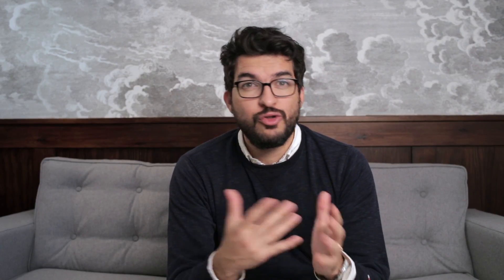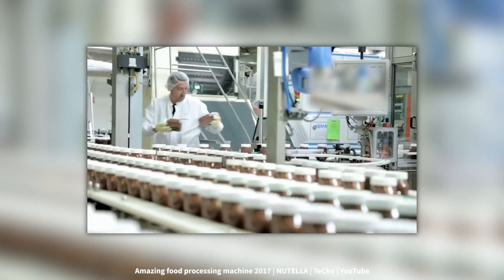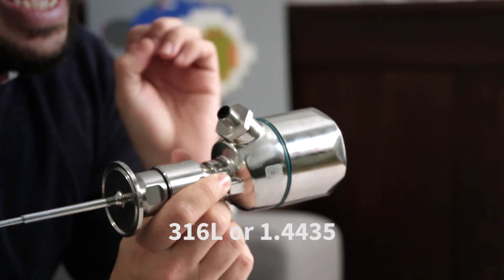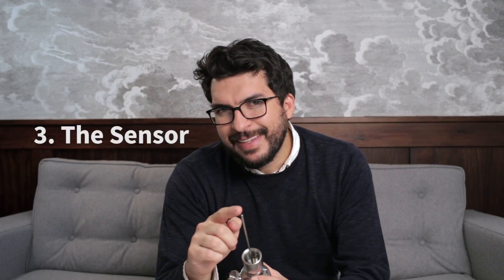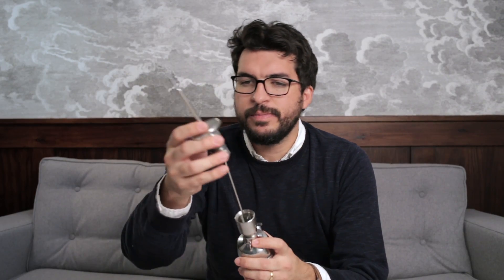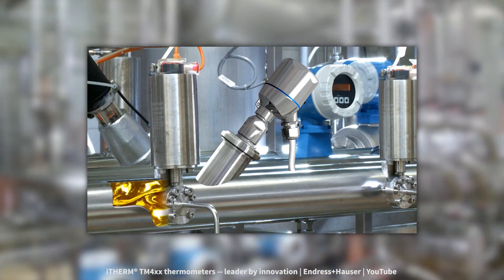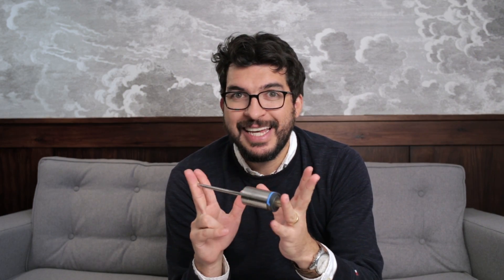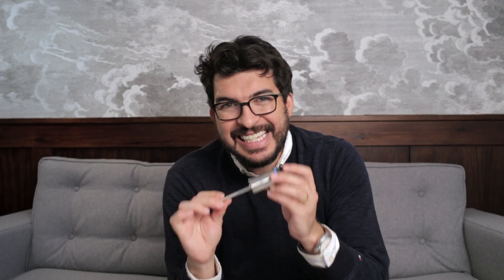Hygienic applications - Is the 1.5 seconds rule applicable?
Hygienic applications - Is the 1.5 seconds rule applicable? Visaya Weekly Episode 37

Is food that has fallen on the ground safe to eat?

Well, this is German from Visaya and we will take a closer look.

The 5-second rule states that if you pick up food from the floor within 5 seconds it will be safe to eat. Hypothetically there will not be any bacteria attached to it.

But let’s take one step back and think how do companies producing food make sure that there is no (unwanted ) bacteria on the food we eat.

Let’s take for example, the nut and chocolate paste in this brioche!

A mixture of nuts, sugar and cocoa powder is heated up and mixed. Then it is injected into a glass jar and ready for shipment and distribution. During this process, the tasty liquid is stored in vessels, processed in mixers and of course transported through pipes. Lastly, it reaches the glass container and this pastry.

The equipment is designed so that no residue or contamination is generated or transferred to the final product. These plants have to be regularly cleaned and/or sterilized so that product residue or defective batches don't ruin our breakfast

And just like the equipment, the instruments used in these kinds of plants are specially designed to work perfectly under these conditions.

There are 6 features that you need to take into consideration when selecting an instrument for Food and life sciences applications:

The Material
The Shape and superficial Roughness
The Sensor
The Process connection
Maintenance - Calibration
Certification
I will use this state of the art temperature sensor, the TM411 from Endress+Hauser to show this.

The Material

This sensor is made of AISI 316L or 1.4435 stainless steel. This is an ultra-low carbon stainless steel that avoids the formation of ferrite. It guaranties the best corrosion resistance properties.

The Shape and Roughness

In these kinds of instruments, you will not see sharp edges. The roughness of these devices are lower than 0,76 micrometers or 0,38 micrometers for electropolished devices. This is in order to avoid any contamination, condensation or localized corrosion.

The Sensor

In this case, we have a Doube A (AA RTD sensors acc, to IEC60751) RTD sensor that means a tolerance of  0.10 degrees Celsius (from 0-200 C).

{Add image}

this kind of accuracy is extremely important for the food and life sciences industries.

This temperature device comes with a special fast response called Quicksense. If the sensor is used without a protection tube it has a response time of 1.5 seconds. That is 10 times faster than a standard thin film sensor!

In this case, we have a thermowell with a tip diameter of 4.3 millimeters. The response time is 3 seconds.

The Process connection

The thermowell comes with a clamp flange that allows the sensor and thermowell to be easily replaced if necessary. There are other types of process connections as well. For example, threaded connections and T corners that comply with the rules we spoke of earlier.

This thermometer has one additional feature called QuickNeck that allows the removal of the sensor without the needing to take of the thermowell or opening the terminal head.

Calibration

This is especially useful for the calibration cycle since you can remove your sensor, calibrate it and install it again without any big efforts or demounting equipment. Remember that the accuracy of the sensor is crucial for this kind of applications and the calibration is done at least once a year. In a normal plant there are tens if not hundreds of measurement points.

Certification

The neck as per all other components of this thermometer complies with the hygiene standards established by organizations like Triple-A or FDA.

This is one of the most advanced temperature sensors available in the market today.

But is not the most advanced…
What I have here is the preview of the TrustSens from Endress+Hauser, and they were kind enough to send a demo device.